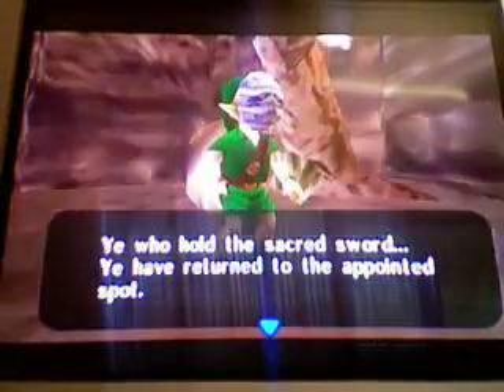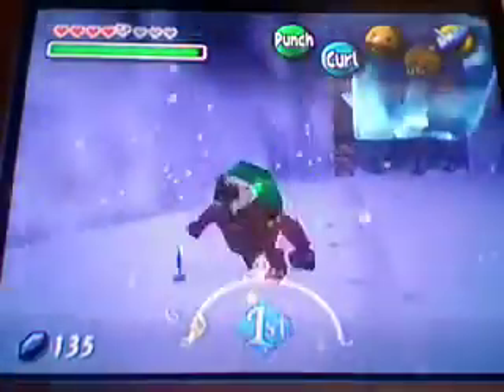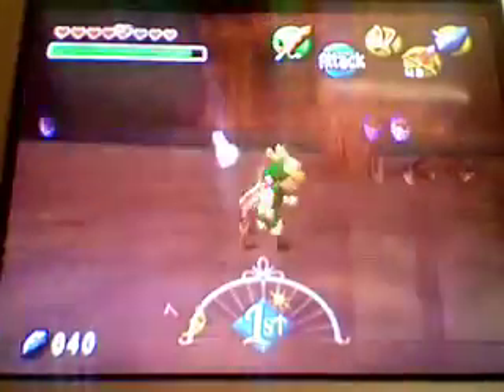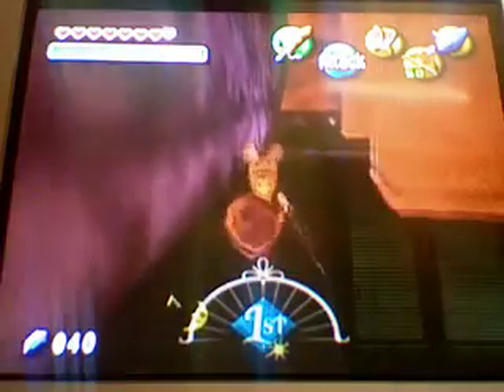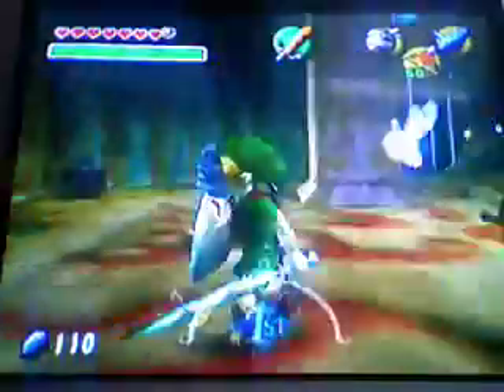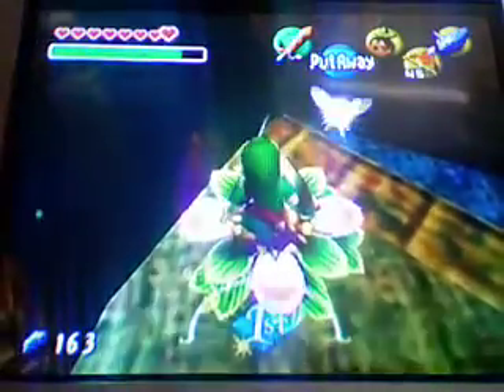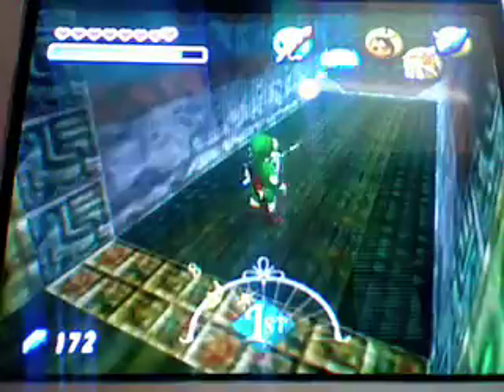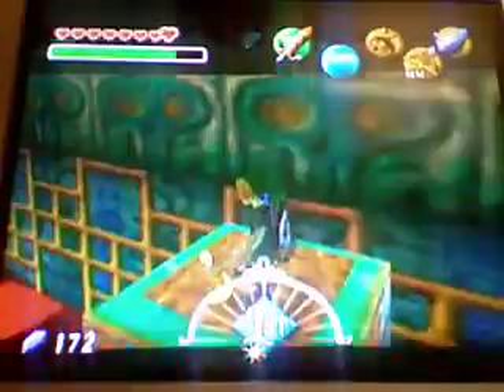Legend of Zelda Majora's Mask Walkthrough Part 57- Ancient Castle of Ikana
First gotta get a Powder Keg and then go through the Secret entrance with the Mirror Shield Rather than going through that well again!!